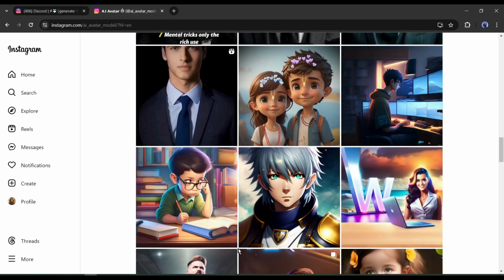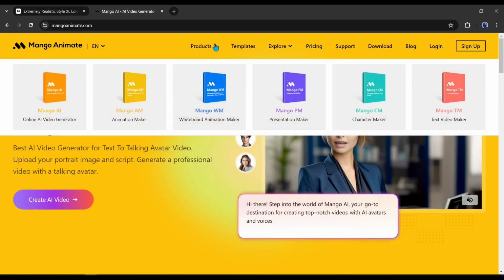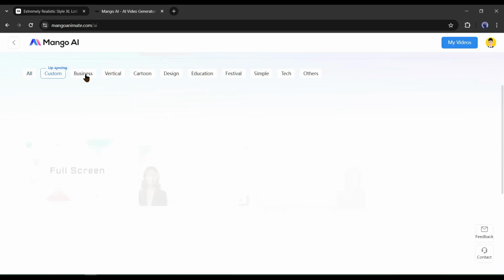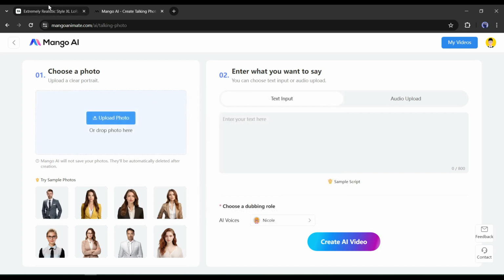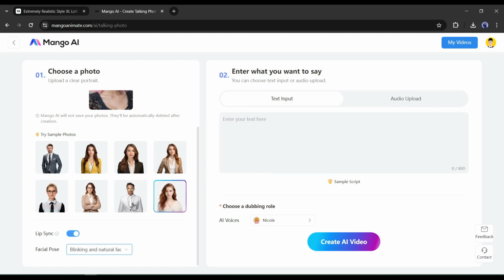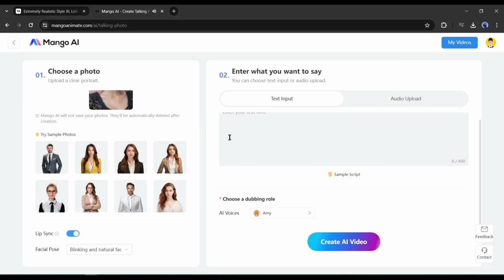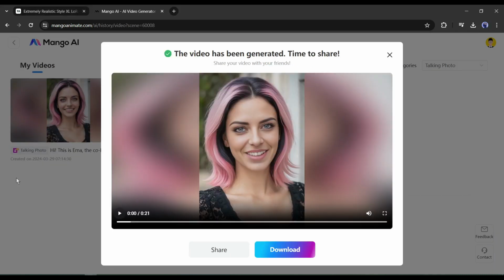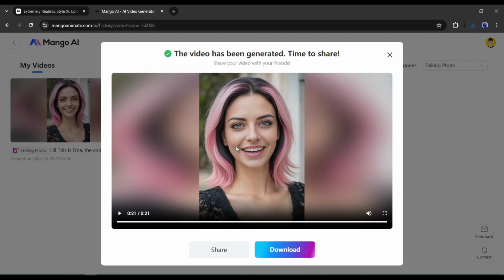Studio D ID Alternatives | Create Unlimited Talking Avatar for Free Without Watermark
Studio D-ID Alternative Create Unlimited Talking Avatar for Free Without Watermark. Do you want to create ai talking avatar for free without watermark? Then this how to make talking head videos is for you. In today’s video, I will share a new AI video generator free tool which creates talking avatar for free. So, to know how to make talking head videos for free watch Studio D-ID Alternative Create Unlimited Talking Avatar for Free Without Watermark.

🔗 Tools used in this free d-id alternatives Video:
Mango AI: The free ai video generator and talking head video generator.

AI generated talking avatar is now trending all over the world. Many new creators creating content for faceless YouTube channel or many other social media and gaining huge popularity. If you want to generate this kind of AI video, then D-ID studio is one of the best options. But the problem is, You need to pay a lot to use this talking head video generator. For this reason, many user are searching for free alternatives to did ai or d-id alternatives for free. If you are one of them who are searching for free d-id alternatives, then you have a good news. After trying so many ai video generator free tool I found free talking ai avatar generator called Mango AI. With this tool you can create ai talking avatar for free without watermark. And most importantly these talking avatar generator generate better talking avatar than other free d-id alternatives. Let’s have a look on how to create talking avatar or how to make talking head videos with Mango AI.

Mango AI is one of the best free alternatives to did ai. To use this did alternative free talking ai avatar generator, open your browser and search for ai talking avatar generator free Mango AI. After getting the Search result, click on the first link to access the d-id alternatives for free. After coming to the Mango AI interface you have to create an account to create ai talking avatar for free without watermark.

After creating the account on Mango AI, click on ai video generator free button. On the next page, you will find some options to create AI video. To create talking ai avatar, we have to select the Talking Photo tool.

After selecting the Talking photo tool, to create talking ai avatar, first you have to upload the photo, or use one of the sample images. I will go with my own photo.  After uploading the image, scroll down and then turn on the lip sync option from here. After that, we have to select the Facial Pose. There are 5 Facial pose options. The first one is speaking only. If you select this method, the avatar won’t have any eye blink and face moment. The second is only for talking and eye blinking, with no facial movement, and the last 3 are different types of Facial movement with Eye blinking. I will suggest selecting among the last 3.

Alright, After selecting the Facial pose come to the audio section. Here you will find 2 options, The text output and Audio Upload. But the Audio Upload is not functional yet. It will be available a few days later. Mango AI allows you to generate audio with 2 biggest AI voice-generator platforms Amazon AwsPolly and Eleven Labs.  After that, you have to select the voice actor. Listen to some of them and then select the best fit for your Talking Photo or talking avatar for free. after selecting the voice actor, Write or paste your script on this box. After all is set, hit the “Create AI Video” Button from here. A Reminder Pop-Up will appear. Simply click on Got it button from here. Now Mango AI will start create talking ai avatar.

In this way, you can create ai talking avatar for free without watermark by using free d-id alternatives Mango AI. Hope you enjoy the how to create talking avatar and free alternatives to did ai video.